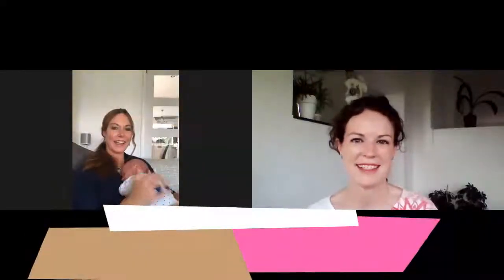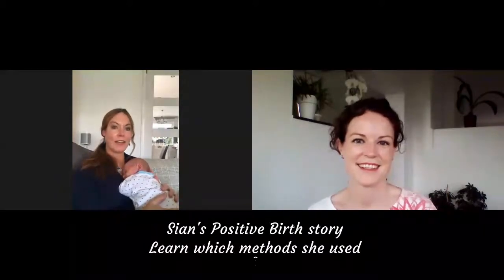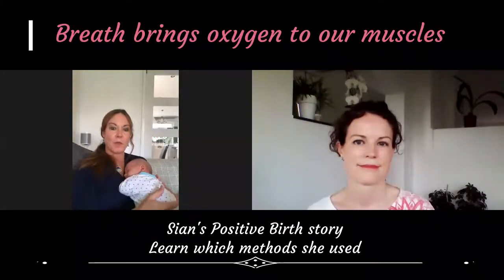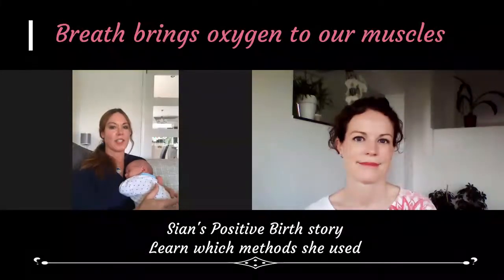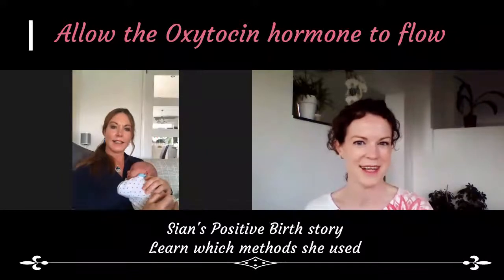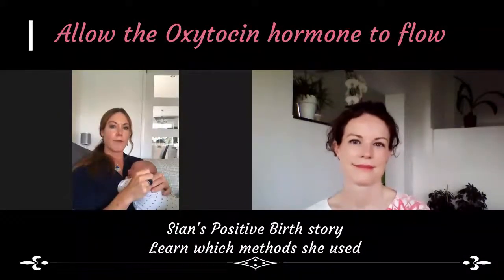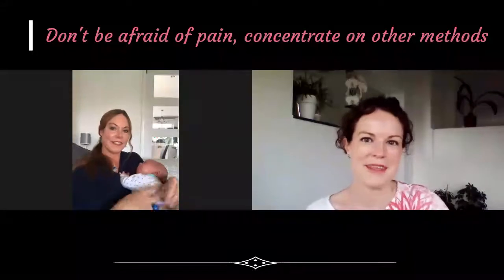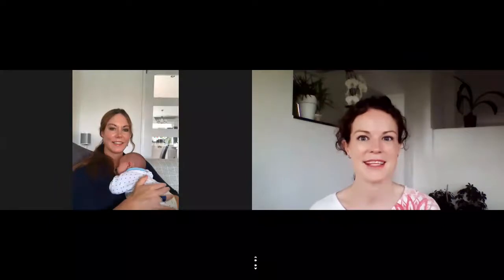Avoid Panic in Labour || Learn Techniques for a Calm Labour and Delivery || Positive Labour Story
Every woman should have a positive labour and delivery story. So many women fly into panic during labour. It is possible to avoid panic in labour and enjoy the birthing experience. Watch my video to learn 3 methods for a calm and natural birth. A calm labour and an enjoyable birthing experience.
In my interview with Sian, she reveals 3 positive birthing methods she learnt and used for an easy and natural labour.
Go into birth with a positive mindset, understand how fear causes pain and how correct breathing and positive concentration helps the flow of Oxytocin, a natural pain relief and feel-good hormone.

I have so many more great tips for you.

After a painful first birth experience, Sian was determined to enjoy her second birth...and she did. By learning the methods all women should know about.

0:00 - 0:45 Intro
0:46 - 05:45 Breathing, meditation, visualisation and positive mindset techniques
05:46 - Know that there will be pain and know how pain can be reduced by concentrating on the techniques

Wishing you all the best for a happy and healthy pregnancy.

Pregnancy & Nursing Pillow

Birthing Ball for Pregnancy & Labour

Eating For Pregnancy Cookbook

Sign up to my newsletter to receive regular tips as well as discounts on pregnancy & postpartum products: